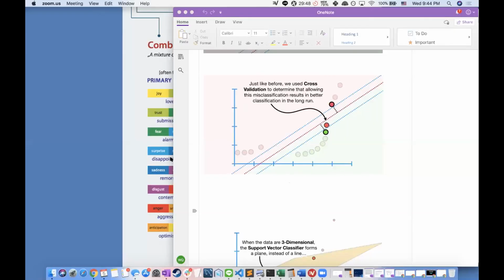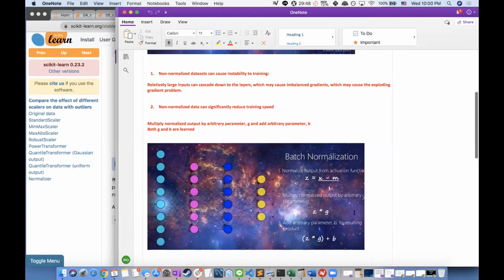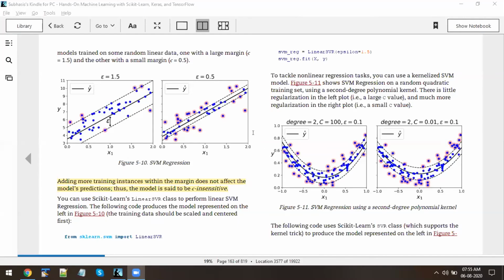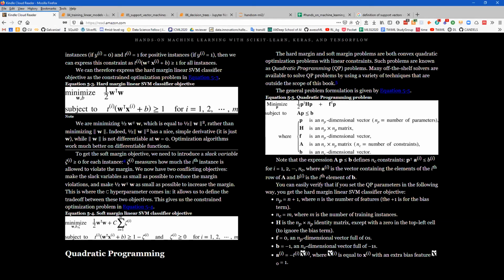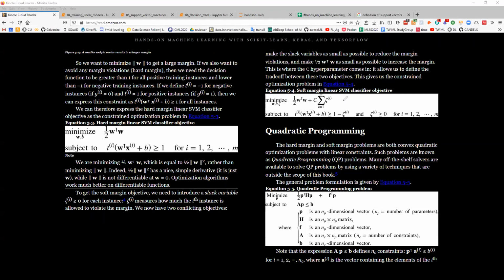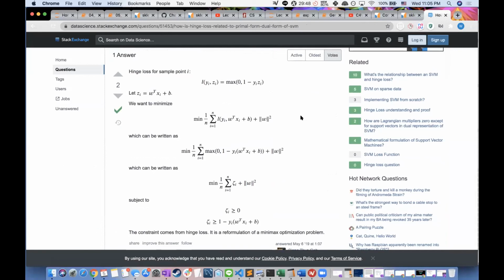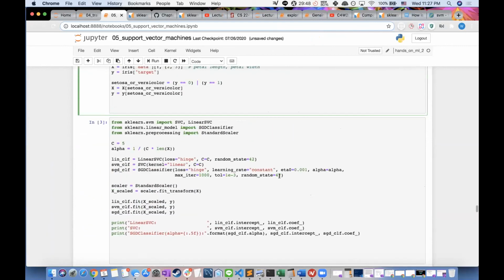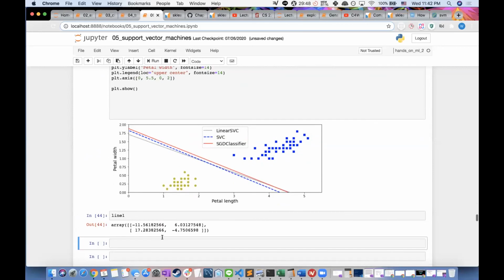Hands on ML 8/02